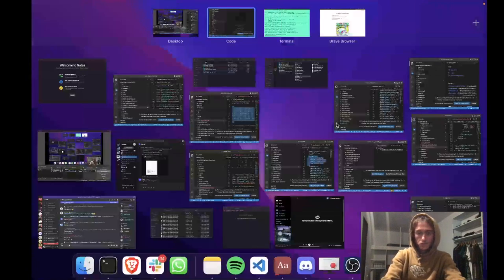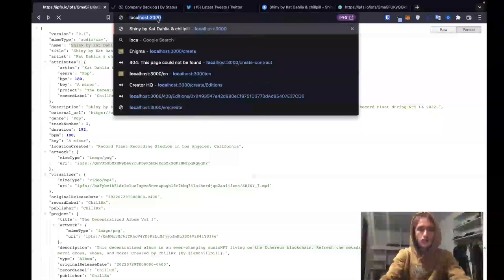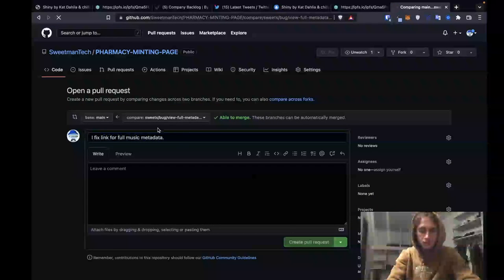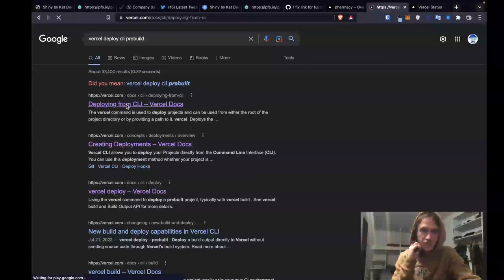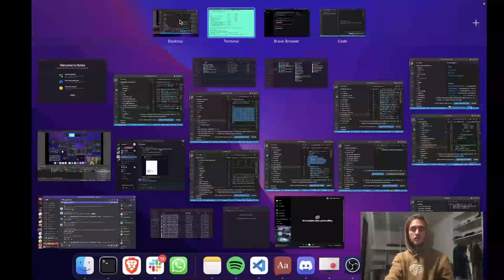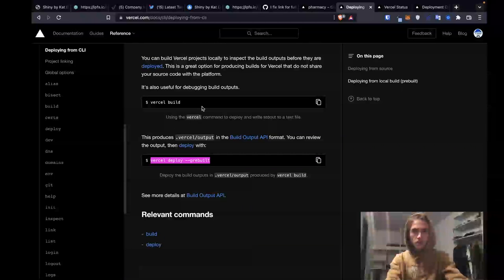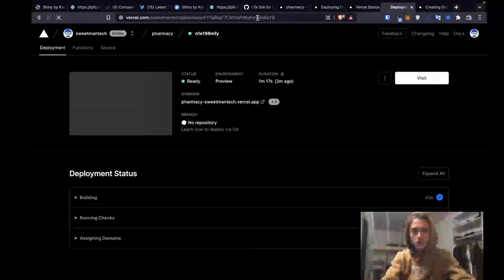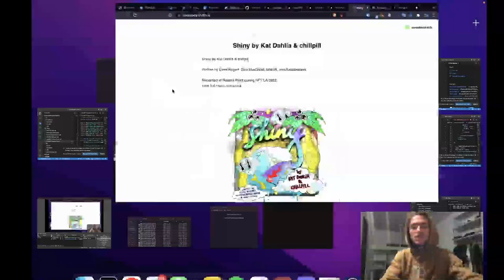Pharmacy - Fixing View Full Music Metadata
✨ Thanks to KWIGHT from the ChillRx community for finding this bug ✨

Problem: "view full metadata" link was pointing to the wrong IPFS hash.

Solution: update IPFS hash & ship fix to production.

💊 THE ONLY WAY TO EARN $CHILL IS BY STAKING YOUR CHILLPILL 💊

Road to $CHILL:
- Smart Contracts: completed ✅
- Staking UI: in-progress ✅
- Launch Date: Live ✅
- Design Updates ✅
- Pharmacy - buy SHINY for 8.08 $CHILL ✅
- Pharmacy - buy decentralized album (vol 1) with $CHILL ⏳